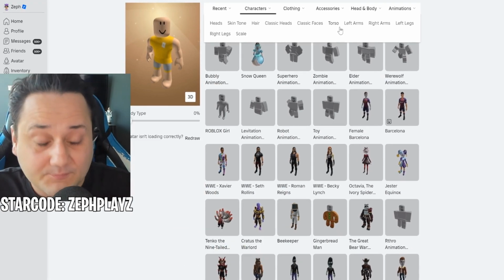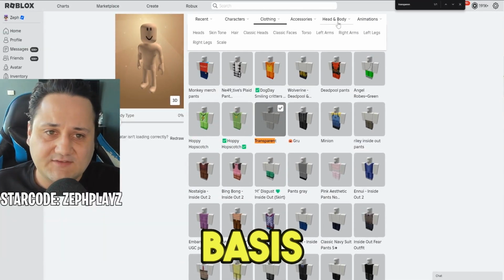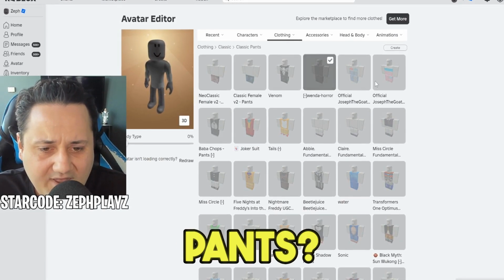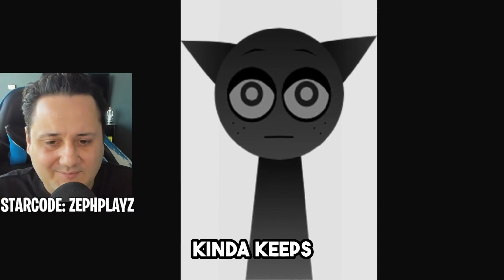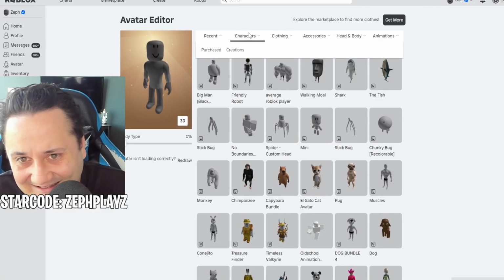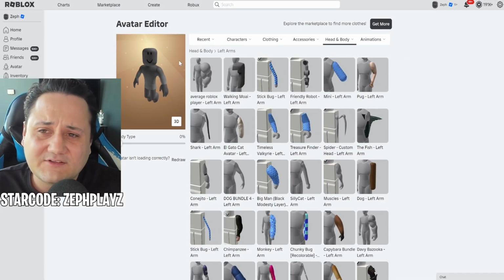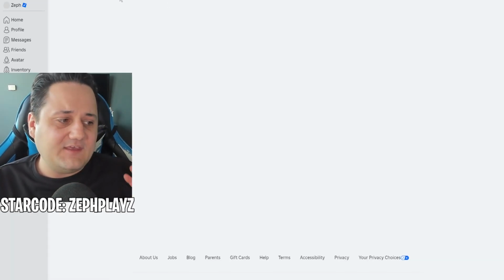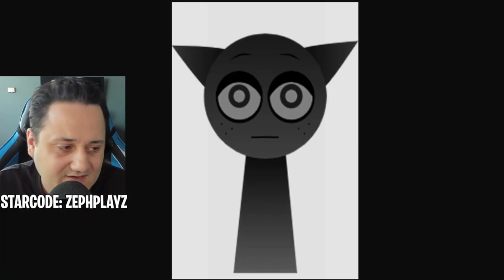MAKING SPRUNKI HORROR GRAY a ROBLOX ACCOUNT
MAKING SPRUNKI HORROR GRAY a ROBLOX ACCOUNT - Enjoy!
Star code: ZEPHPLAYZ (when buying robux or premium!)